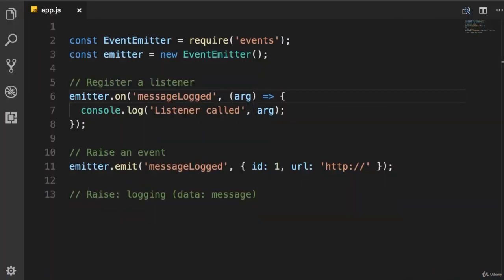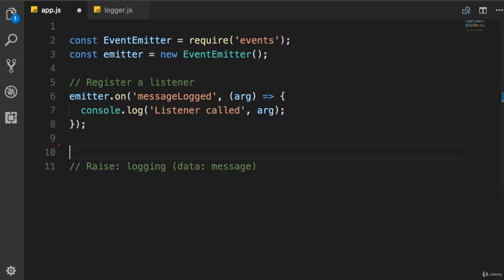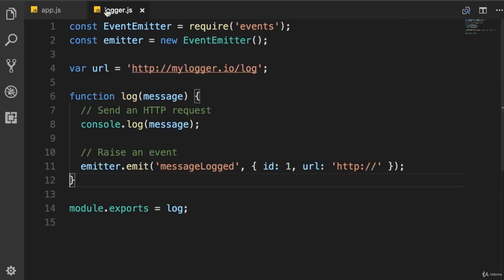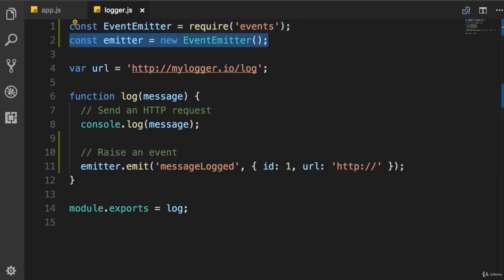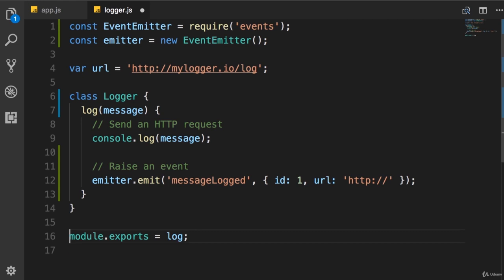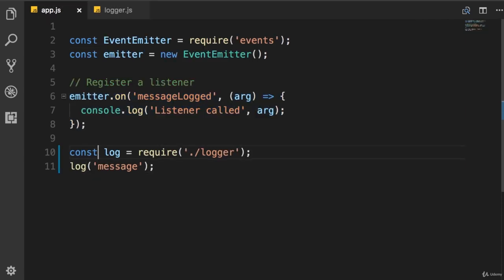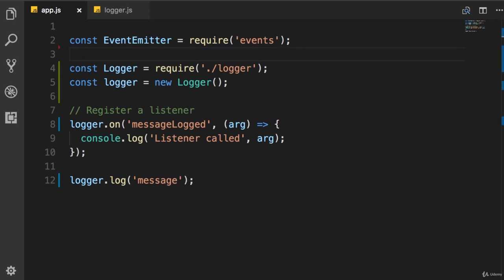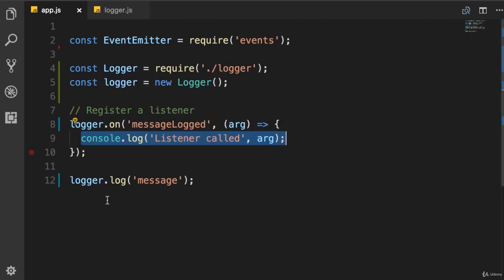Node.js #19 - Extending Event Emitter [By Mosh Hamedani]